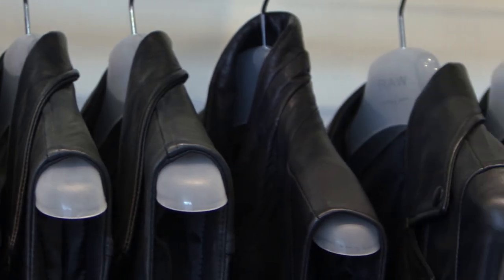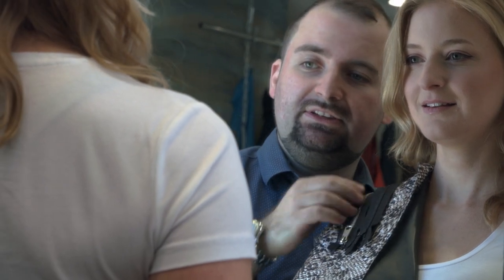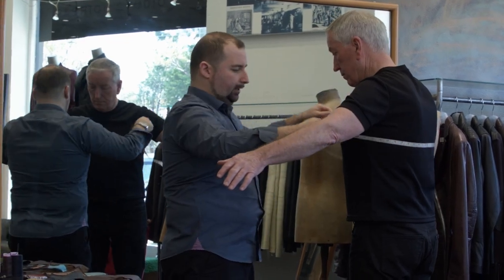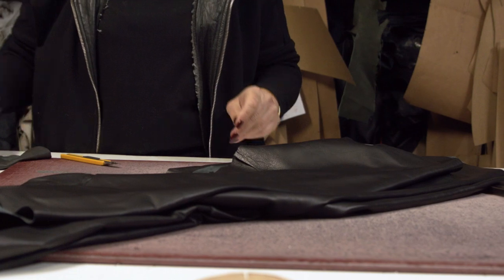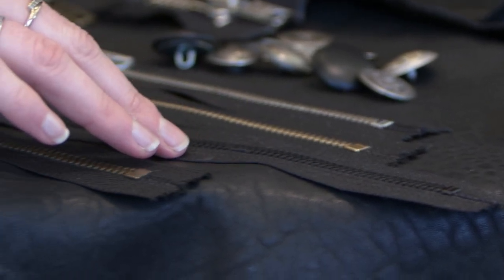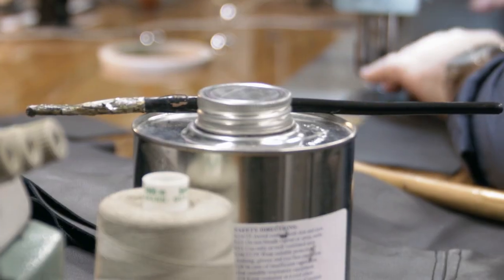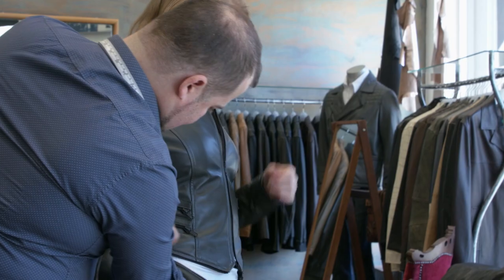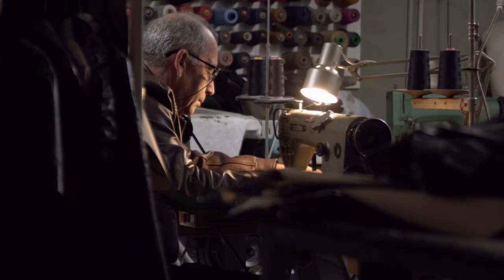Luxe Fashion Studios Melbourne - The last of the leather craftsman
Producer/Director - Claudia De Foe
Cinematographer/Editor - David Szostak
Audio Recordist/Sound Designer - Callum Wakeling